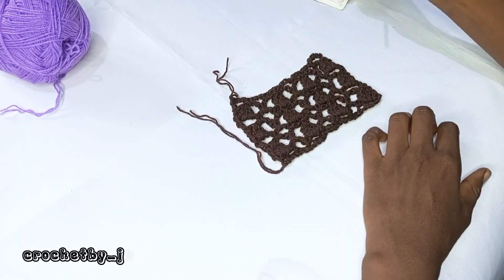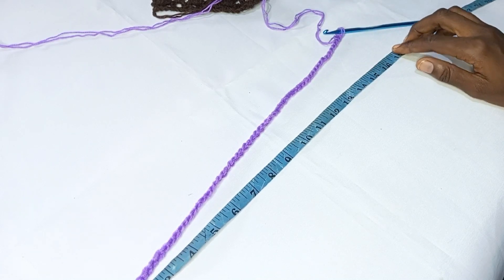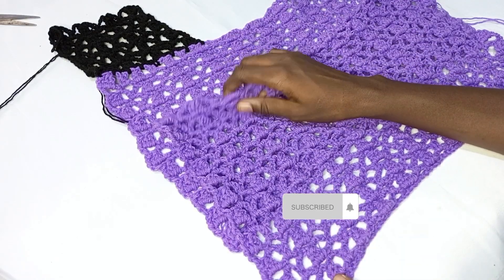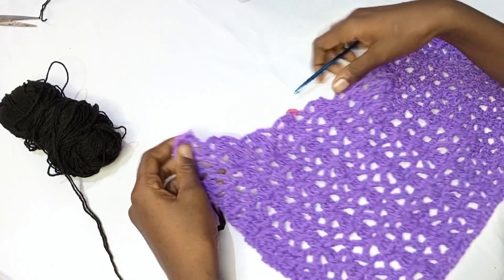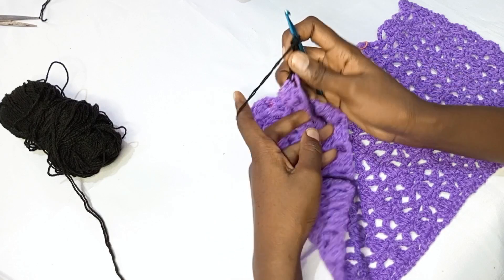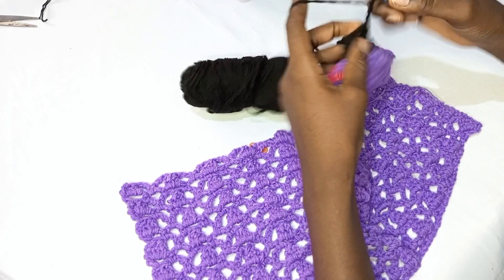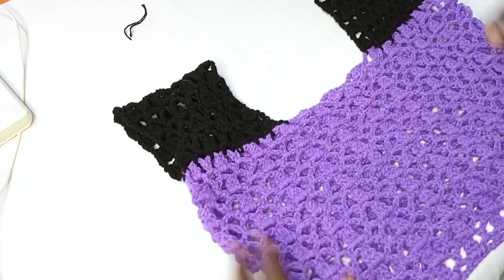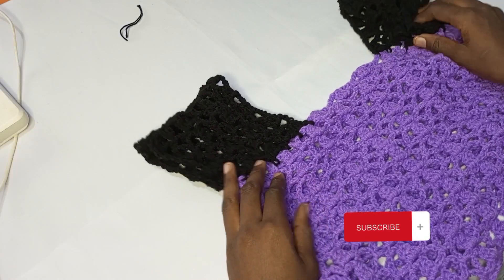Easy step by step Summer Top|Beginner friendly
In this video, I will be teaching you how to make this beautiful pattern. It is very easy to follow, you can use it to make your next summer crochet top

Intro - 0:00
Measurement - 0:42
R1 - 2:36

Materials
Acrylic yarn
5mm hook

happy yarning